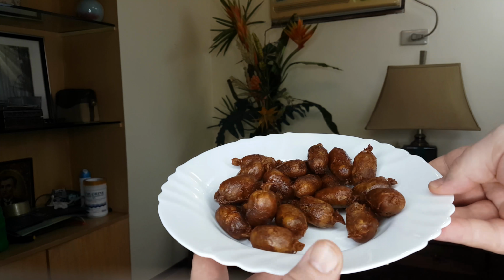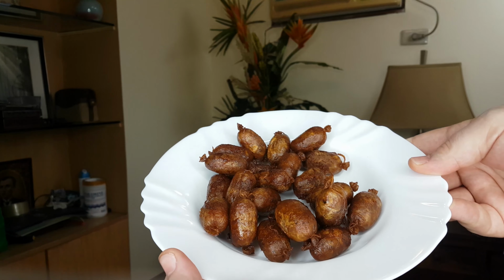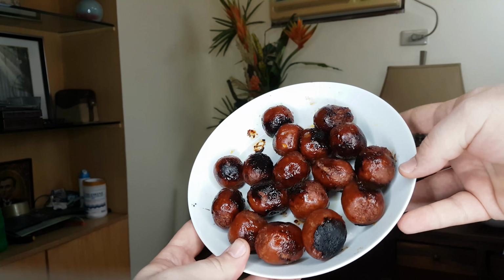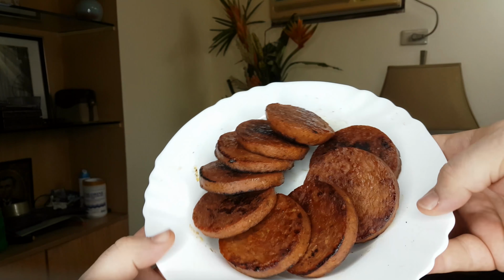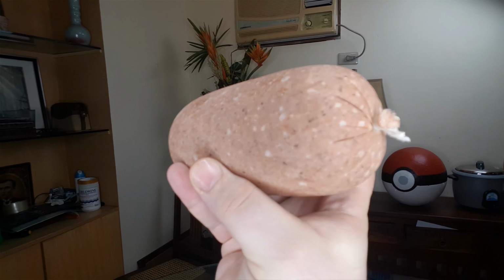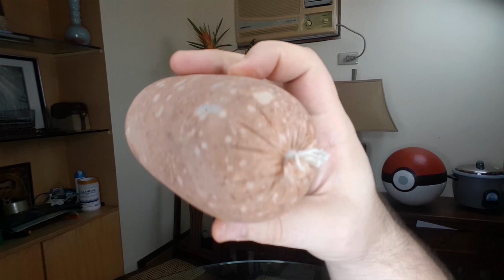American tries Filipino longanisa, Tocino, Spam, Tapa!! My Kwento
In this video we try all sorts of new Filipino foods including Longanisa, Tocino, Homemade Spam, and of course Tapa!!

Or that one time that my friends and I found the best Filipino fast food fried chicken
We did the same with Lechon Manok to find the best rotisserie chicken in the Philippines too!

If you read this far down use the word "Kwento" in your comment so I know to send extra love to :)

Audible.com: Listen to books and stuff!!
I'm On Instagram!
Call Me And Say Words!

Believe it or not. I believe in you!